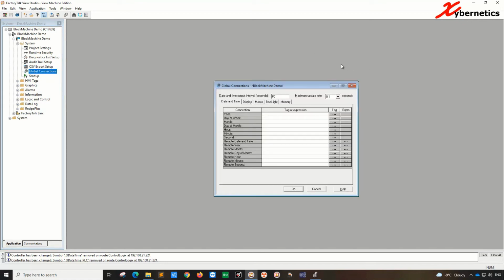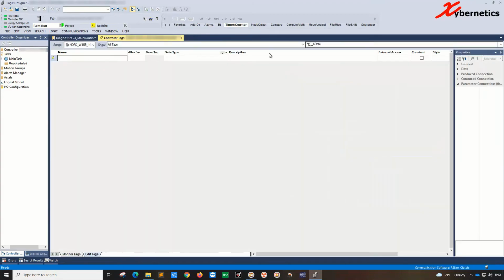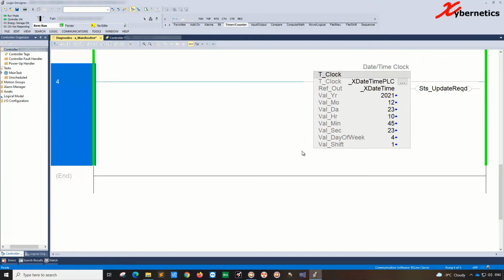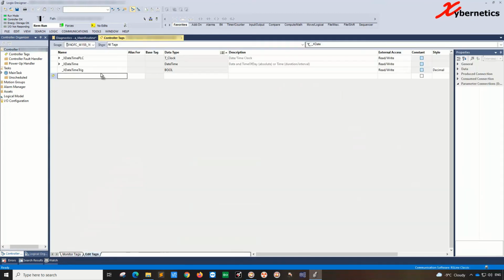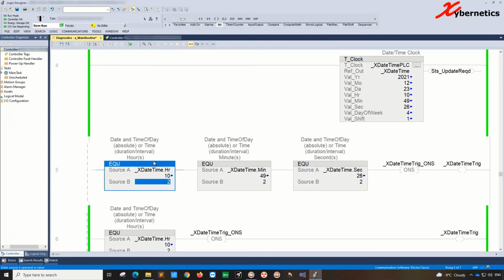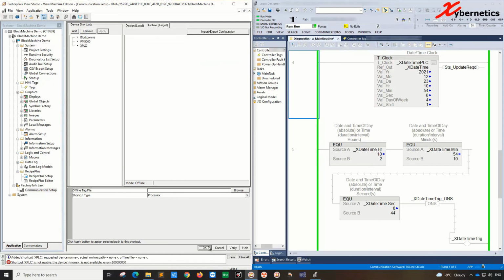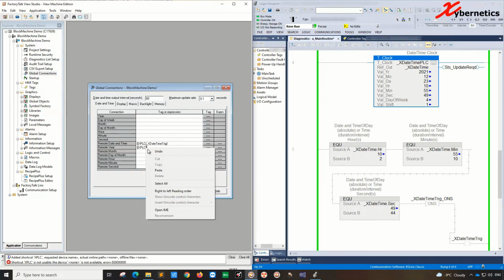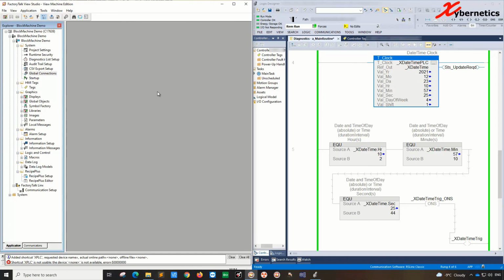Synchronize PanelView Clock With ControlLogix With Example Logic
Learn how to synchronize PanelView clock (RTC clock, date and time) with ControlLogix RTC clock. I will be writing logic as well using the T_Clock  function block to get the ControlLogix PLC system time (or RTC Real Time Clock, aka Wallclock). I will also demonstrate how to write a date and time sync trigger logic as well in this video.

PanelView has a system time (aka RTC or Real Time clock) and it is important to update it regularly so that it is timestamping the Data Log (history) correctly. In this tutorial